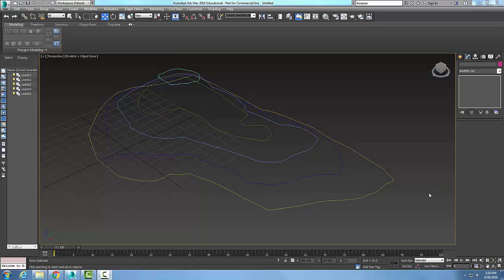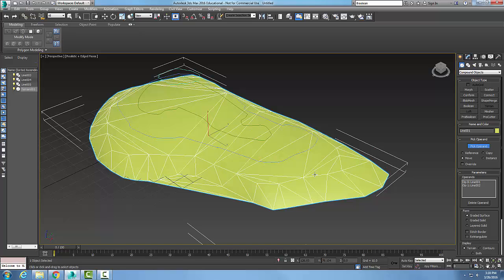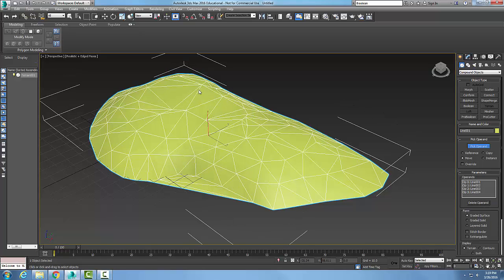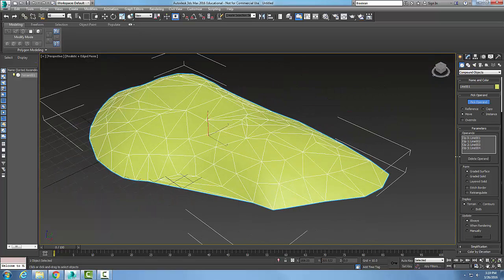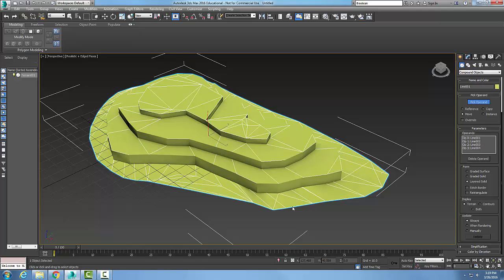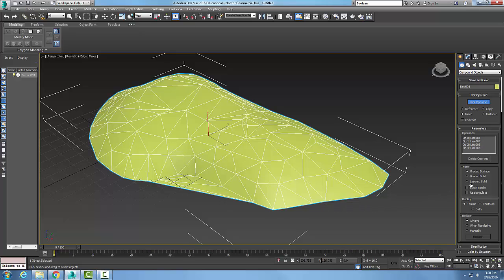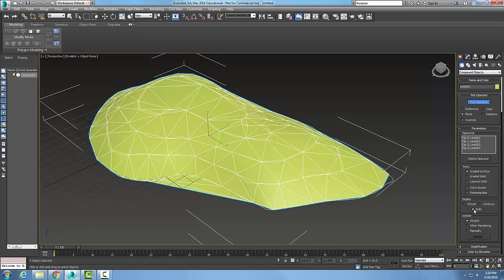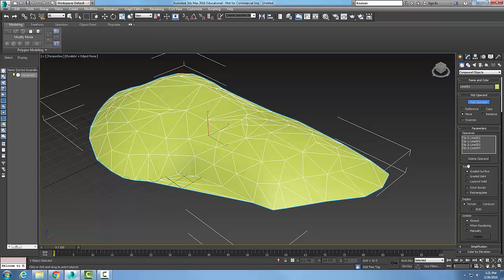3ds Max 11-08 Terrain Parameters Rollout